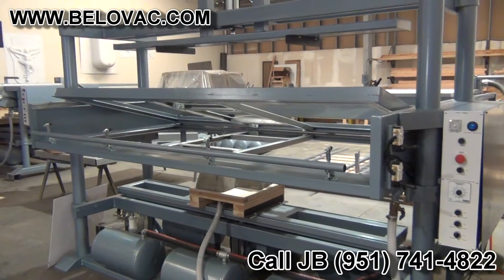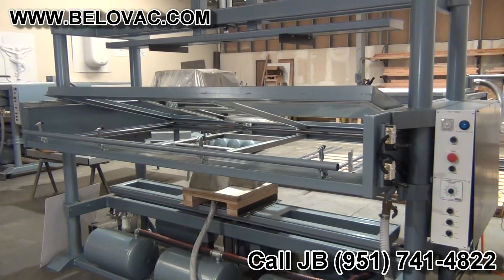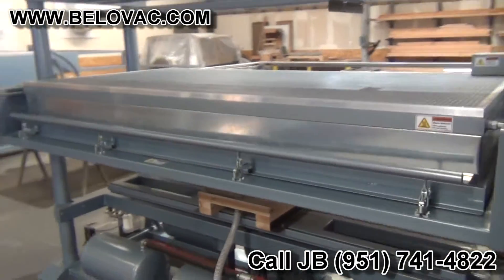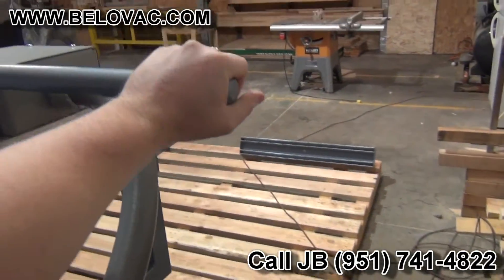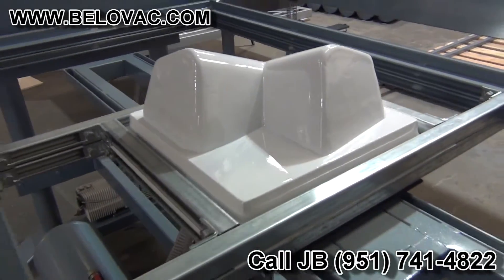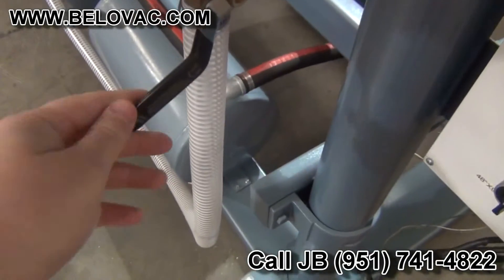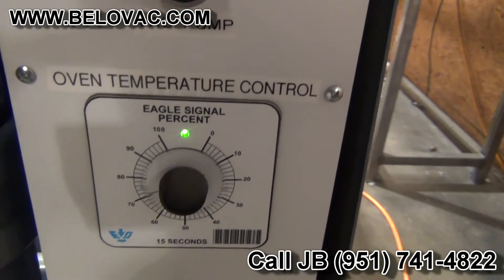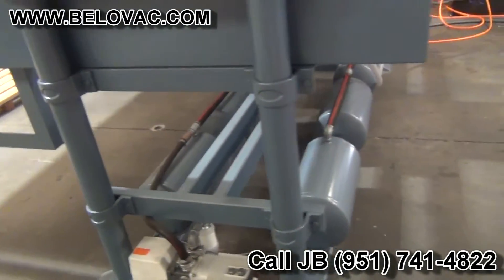Belovac Model BV C Class 48" x 96" Vacuum forming tall architectural component